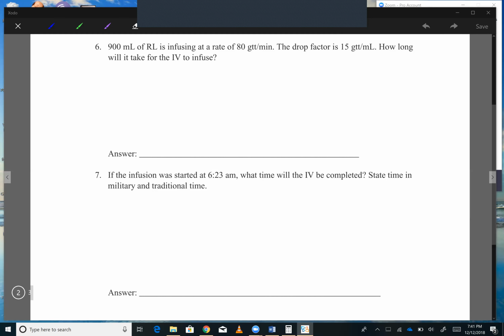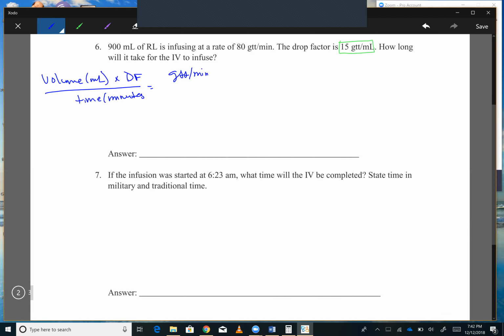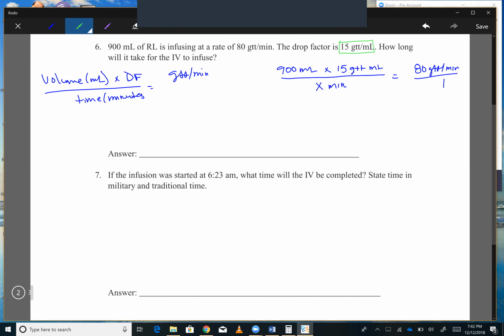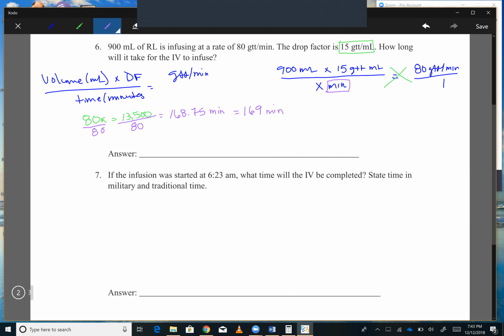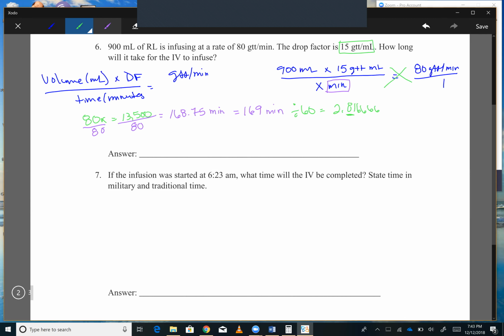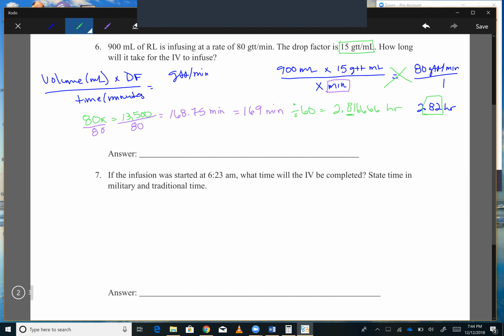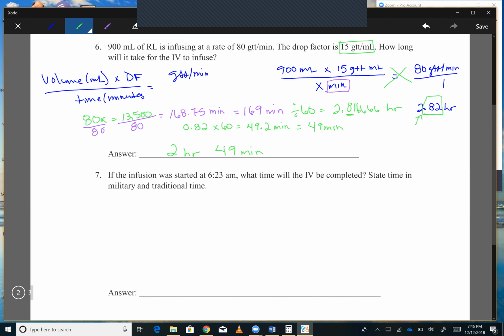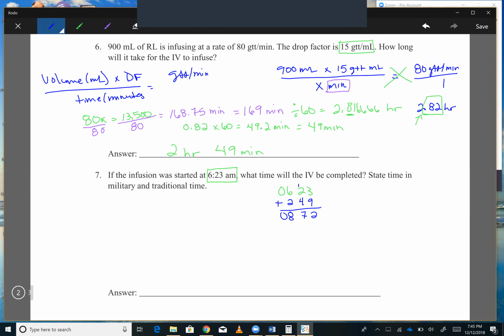Infusion & Completion with DF